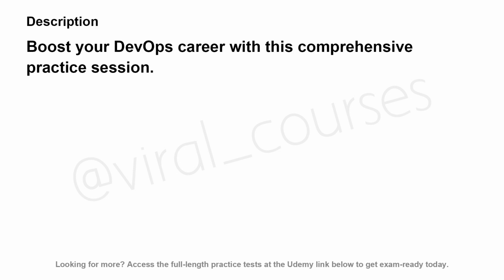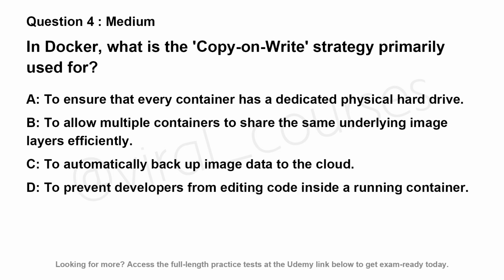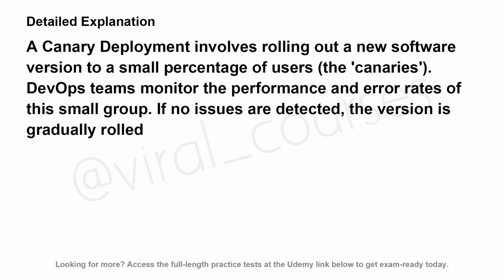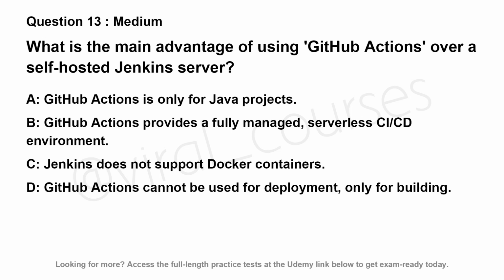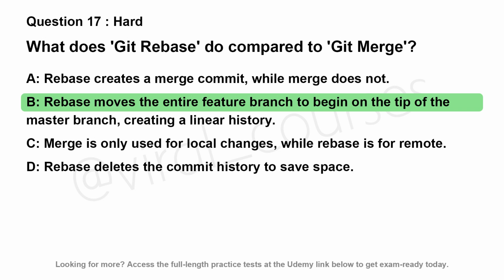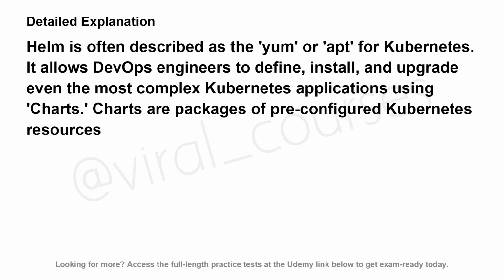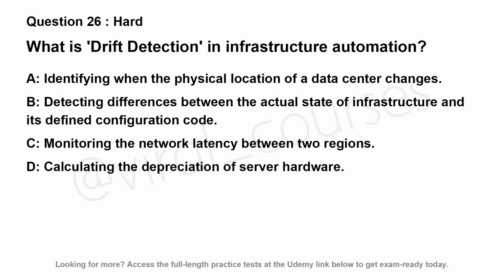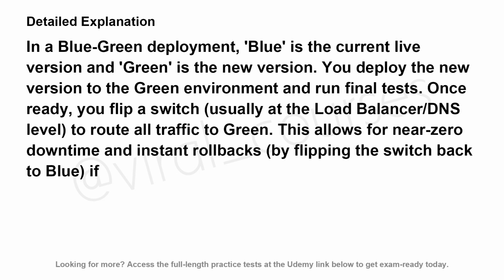DevOps Automation Tools Practice Questions and Full Exam Overview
Boost your DevOps career with this comprehensive practice session. This video covers 30 realistic exam questions focused on industry-leading automation tools.

Key Topics Covered:
- Continuous Integration & Deployment (Jenkins, GitLab CI)
- Infrastructure as Code (Terraform, CloudFormation)
- Configuration Management (Ansible, Puppet)
- Containerization (Docker, Kubernetes)
- Monitoring (Prometheus, Grafana)

Detailed explanations are provided for every question to ensure you understand the 'why' behind the 'what'. Perfect for anyone preparing for a DevOps Certification.

QUESTION 1: 00:53
QUESTION 2: 02:08
QUESTION 3: 03:22
QUESTION 4: 04:34
QUESTION 5: 05:47
QUESTION 6: 06:44
QUESTION 7: 07:48
QUESTION 8: 08:46
QUESTION 9: 09:51
QUESTION 10: 11:00
QUESTION 11: 12:02
QUESTION 12: 12:53
QUESTION 13: 13:48
QUESTION 14: 14:59
QUESTION 15: 16:07
QUESTION 16: 17:15
QUESTION 17: 18:19
QUESTION 18: 19:26
QUESTION 19: 20:23
QUESTION 20: 21:32
QUESTION 21: 22:37
QUESTION 22: 23:40
QUESTION 23: 24:40
QUESTION 24: 25:44
QUESTION 25: 26:38
QUESTION 26: 27:37
QUESTION 27: 28:45
QUESTION 28: 29:33
QUESTION 29: 30:34
QUESTION 30: 31:35